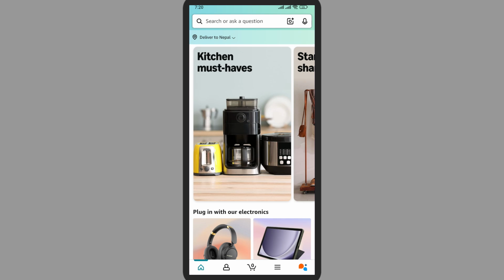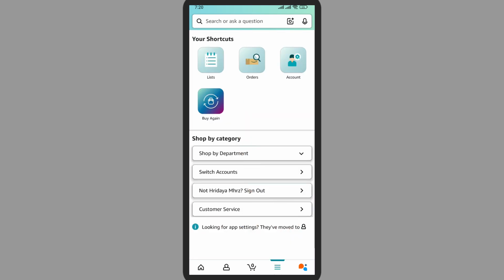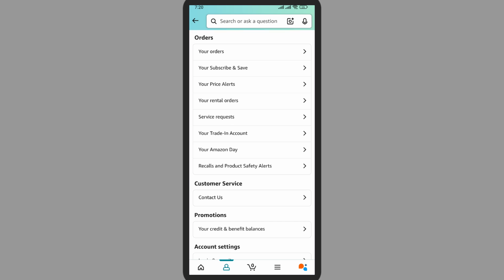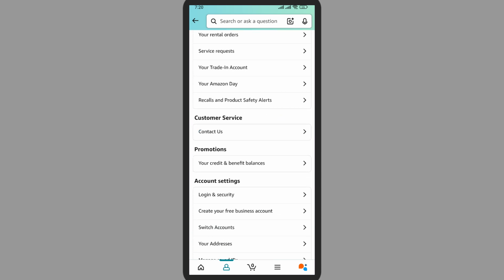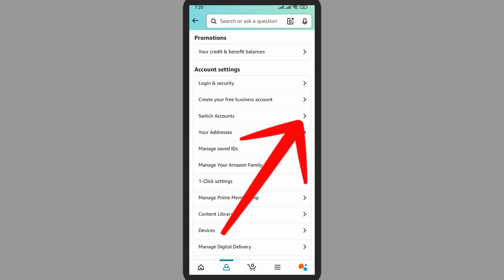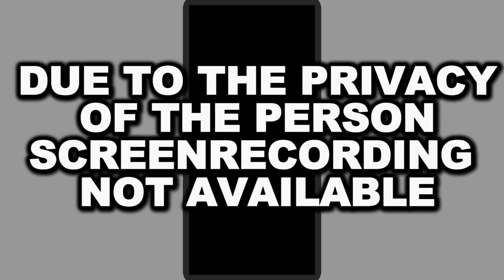How to Switch Account in Amazon Shopping 2025?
In this tutorial, learn how to switch account in Amazon Shopping easily and quickly, so you can manage multiple Amazon accounts without hassle. Whether you have separate personal and work accounts or share devices with family members, switching accounts allows you to access different profiles, orders, and preferences seamlessly. This step-by-step guide shows you how to log out of one Amazon account and sign into another using the Amazon Shopping app or website on Android, iPhone, or desktop. We also cover tips for managing multiple accounts and troubleshooting common issues during account switching. Make your Amazon shopping experience smoother by mastering how to switch accounts effortlessly!